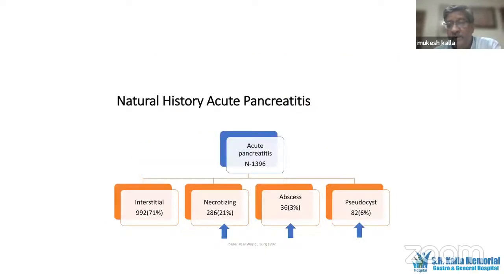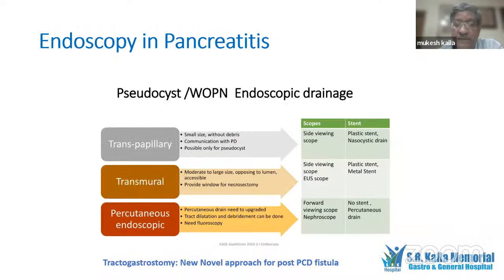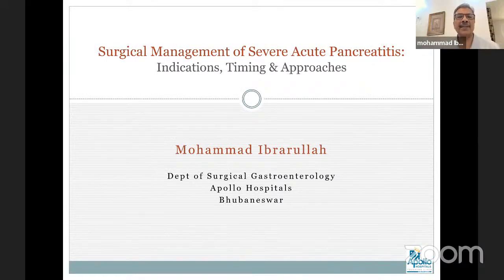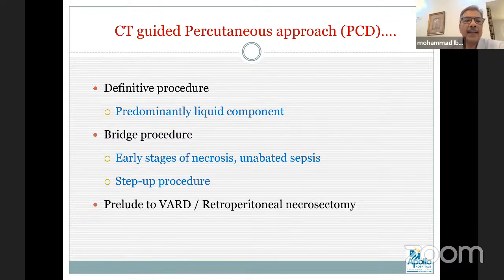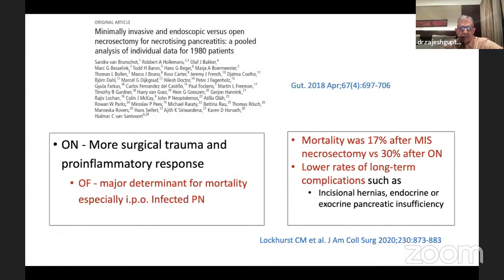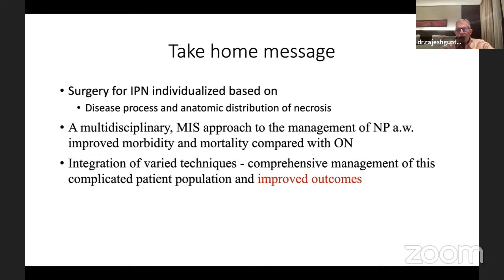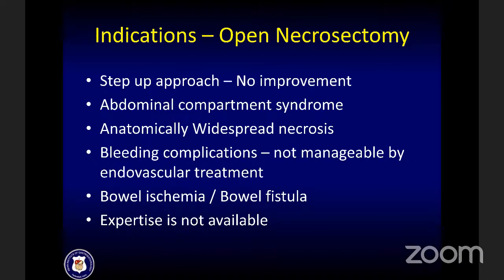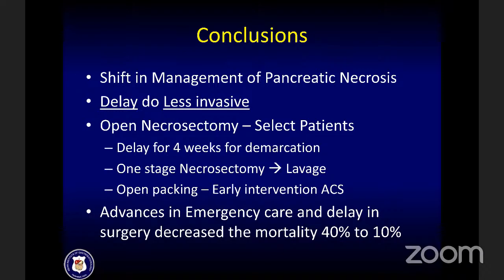Acute Pancreatitis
4th Masterclass Series (Online)

Friday 27th October 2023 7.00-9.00 PM.

Event Details:

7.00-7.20 PM Percutaneous radiological intervention Nikhil Bansal
Chair Naresh Mangalhara

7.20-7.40 PM Endoscopic intervention Mukesh Kalla
Chair VA Saraswat

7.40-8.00 PM CP Indication sand timing of surgery Mohd Ibrarullah
Chair RA Sastry

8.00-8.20 PM MIN Rajesh Gupta
Chair Rebala Pradeep

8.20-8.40 PM Open necrosectomy Rebala Pradeep
Chair Ajay Sharma

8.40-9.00 PM Open House Session
Chair RA Sastry, VK Kapoor